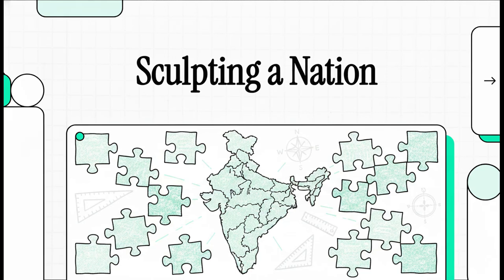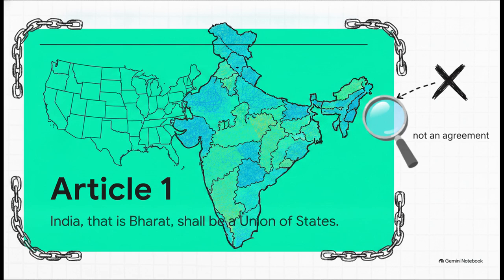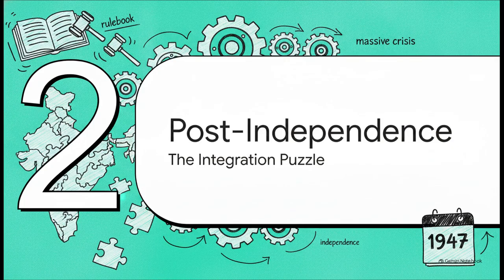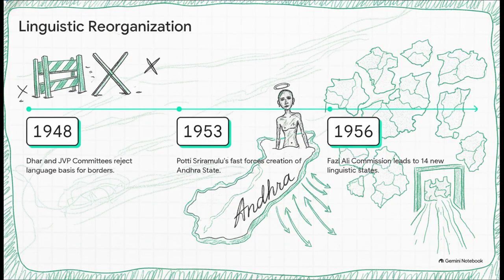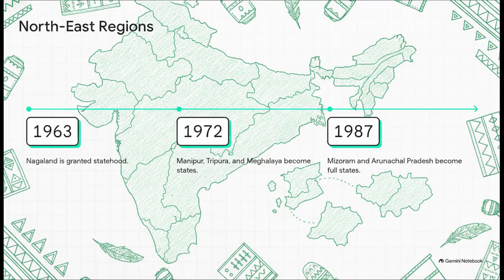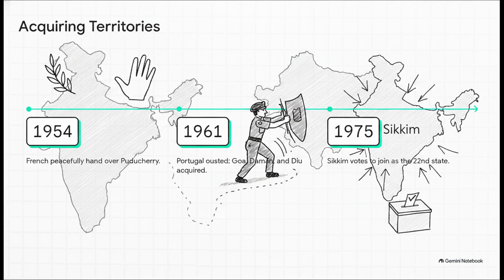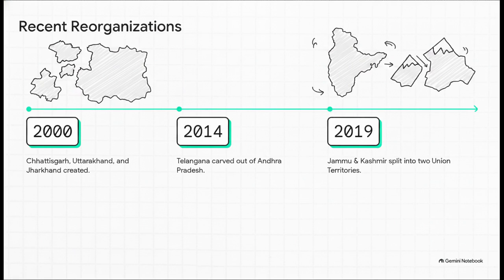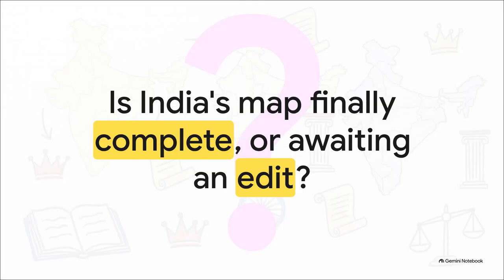Union and its territory notes video